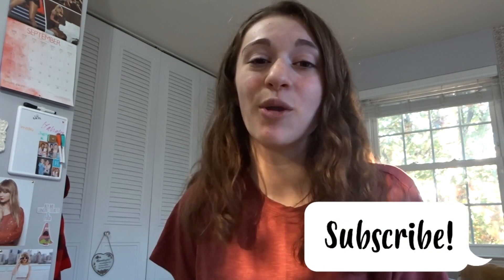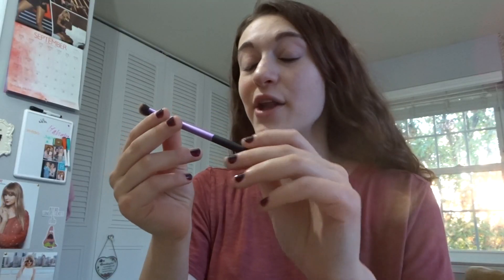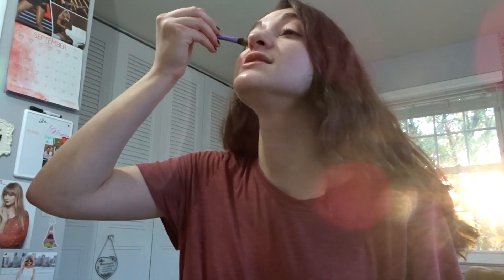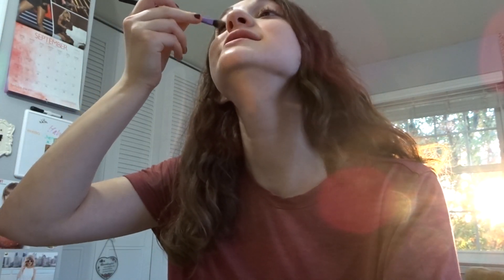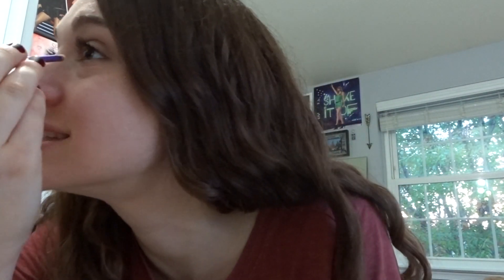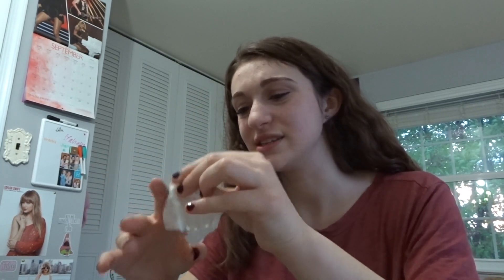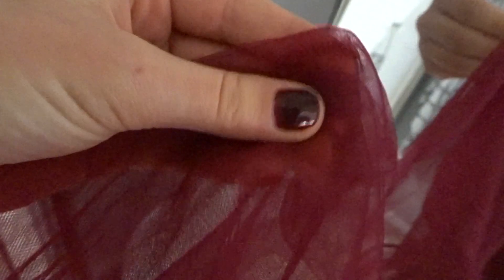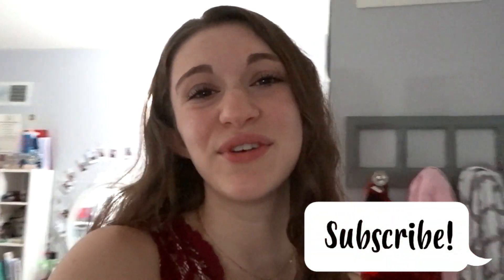Getting Hoco Ready in Under 1 Hour?! || Haley Rose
not sure how I pulled off getting ready for hoco in under 1 hour but I managed! For this video I documented myself getting ready for my second and final homecoming for this year, so I hope you enjoy watching me struggle to put my makeup look and outfit together in time!
See you all again next week!!